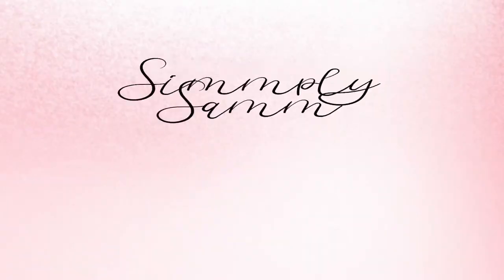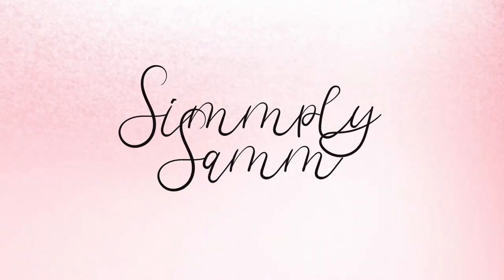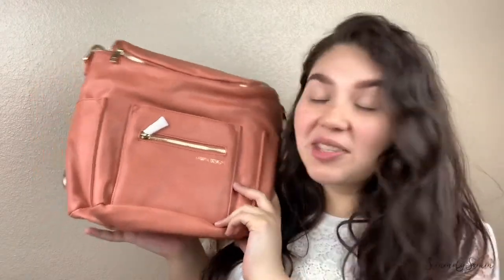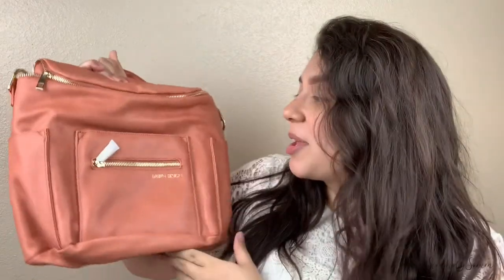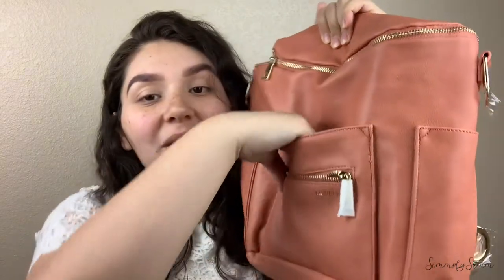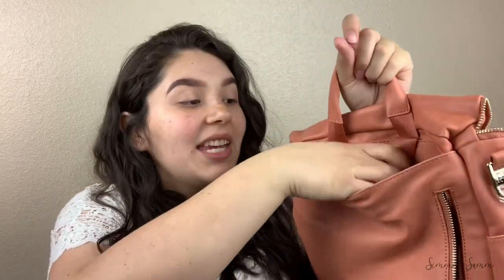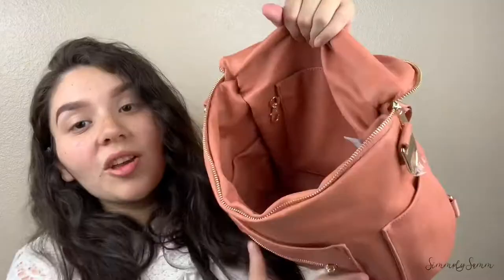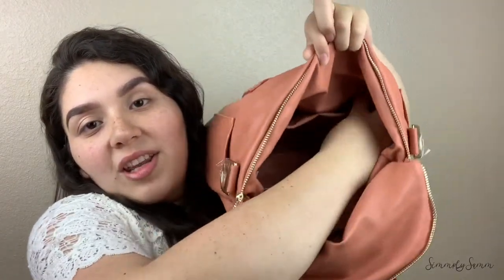FAWN DESIGN NEW MINI UNBOXING! + FIRST IMPRESSIONS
TODAY I SHARE MY FIRST IMPRESSIONS AND THOUGHTS ON THE BRAND FAWN DESIGN AS I UNBOX MY FIRST UPDATED MINI

Xoxo